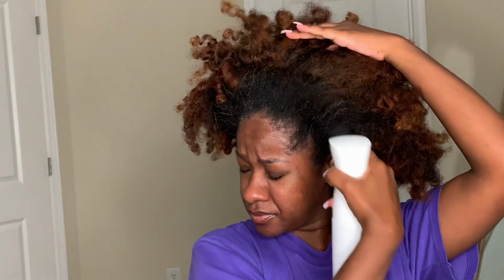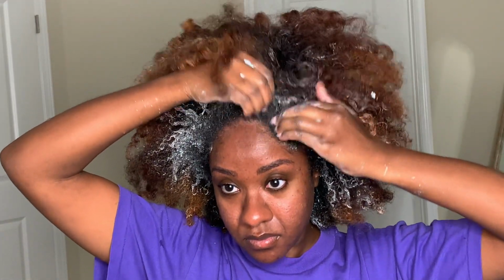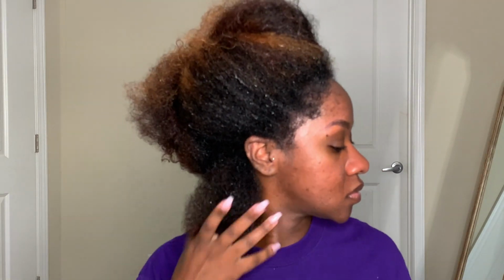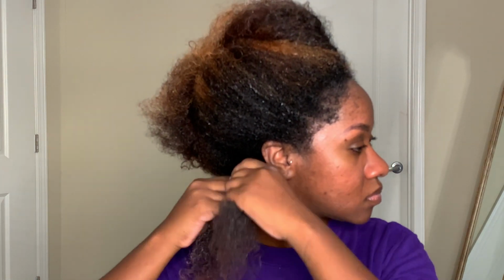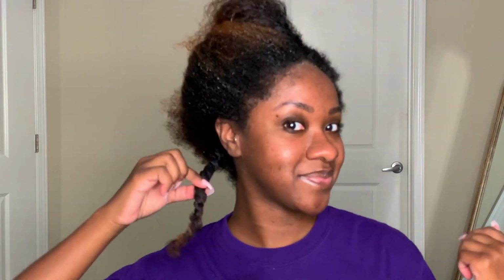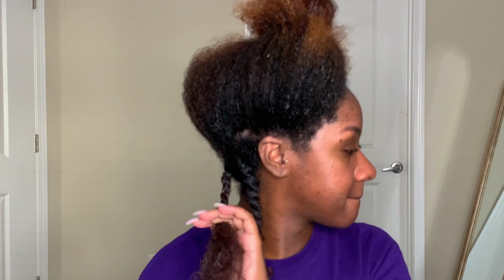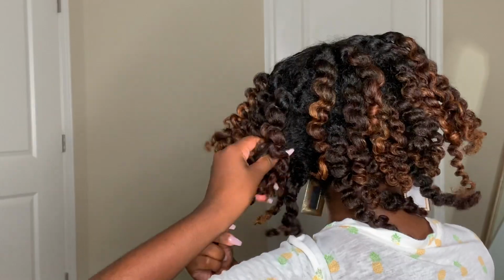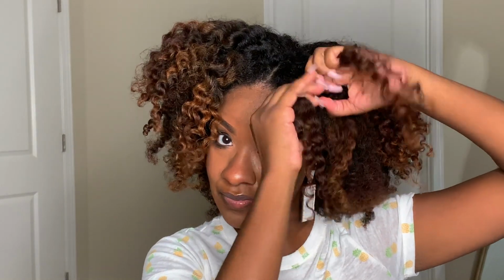Perfect Twist Out On Type 4 Natural Hair | FT. MY FLUFFY PUFFS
LET’S CONNECT!

ADDITIONAL VIDEOS-

FTC: My Fluffy Puffs